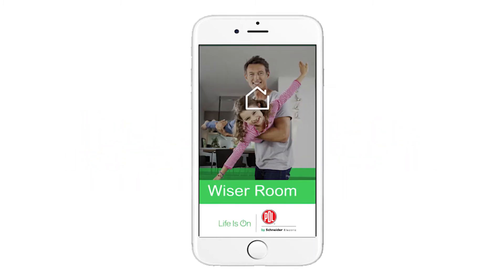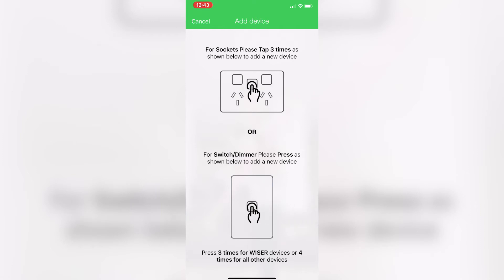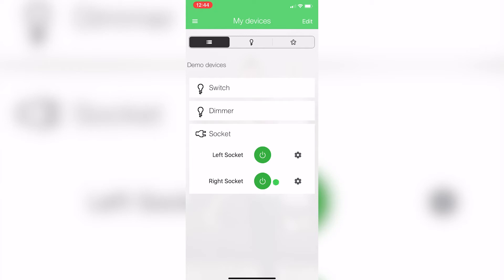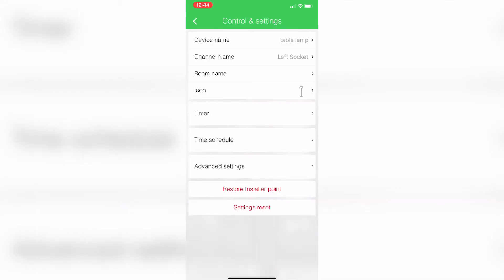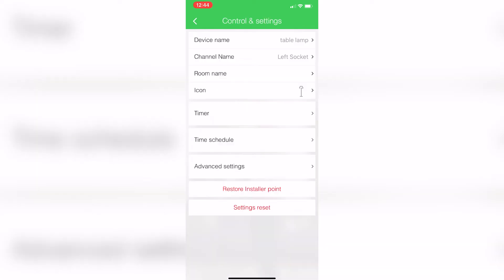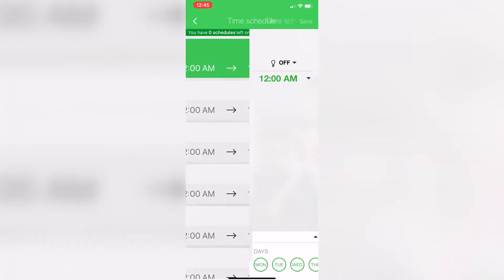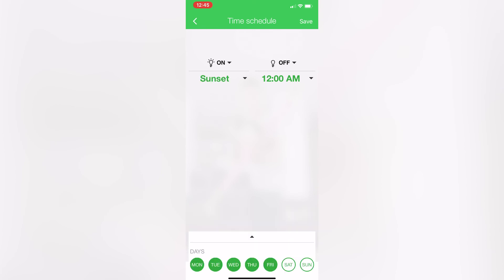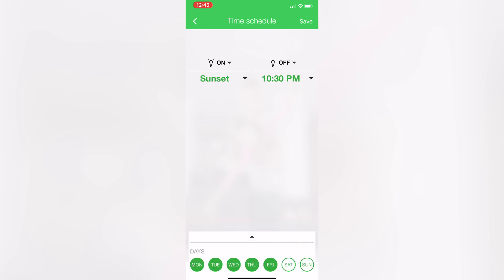Wiser Iconic connected sockets - How to pair and schedule.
Discover how to pair to the device, control and schedule appliances with the PDL Iconic connected socket with the PDL Wiser Room app.